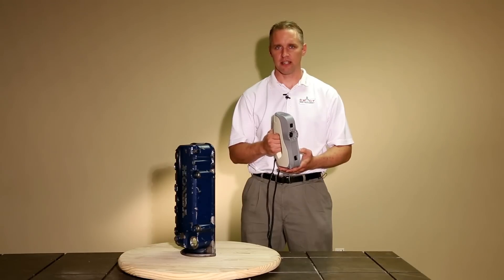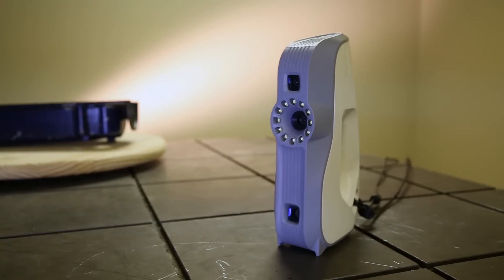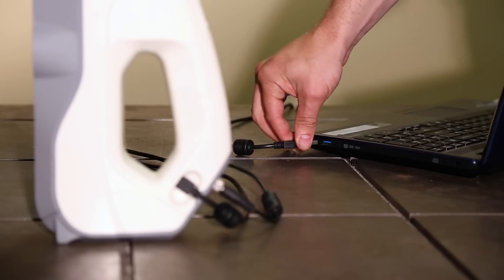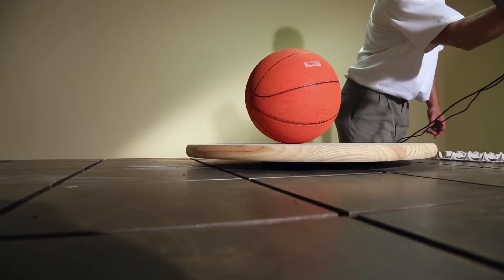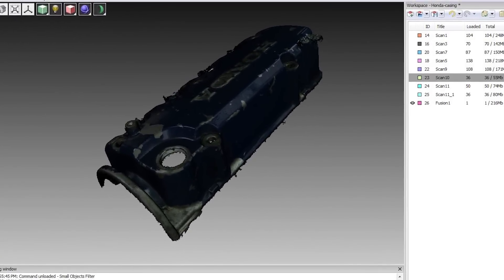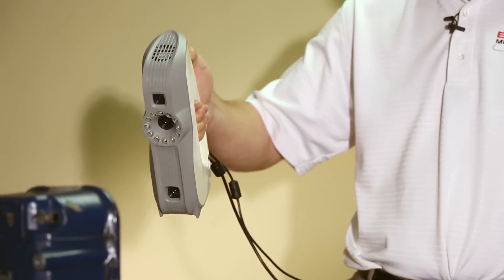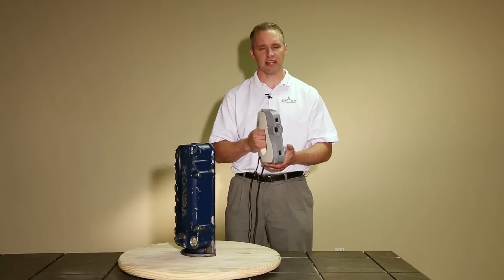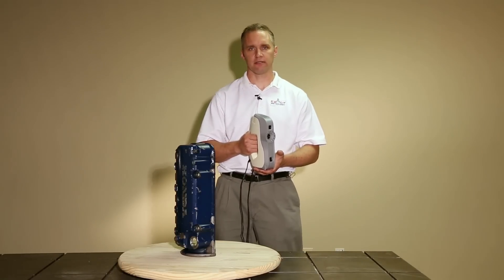Artec Eva 3D Scanner from Exact Metrology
The Eva from Artec is a structured light, full color 3D scanner that is a lightweight, portable solution for a wide range of applications including reverse engineering, design, heritage preservation, and 3D body scanning.

Eva is truly point and shoot: no markers or calibration are required. Just grab it, plug it in to a standard laptop computer and start scanning. Eva's circular LED flash provides high quality color 3D data captured at up to 16 frames per second, resulting in over 300,000 points of data every second.